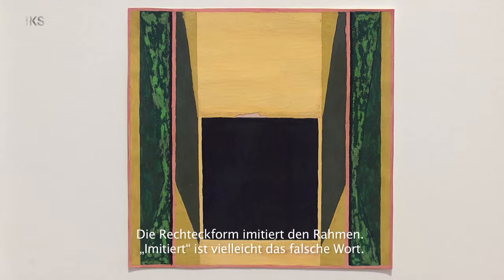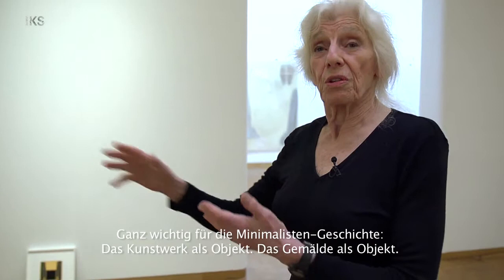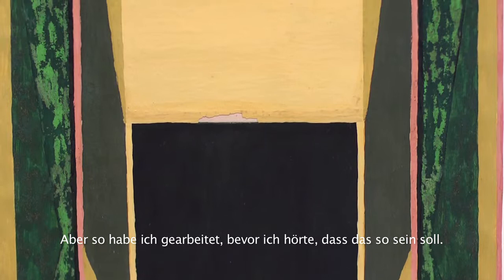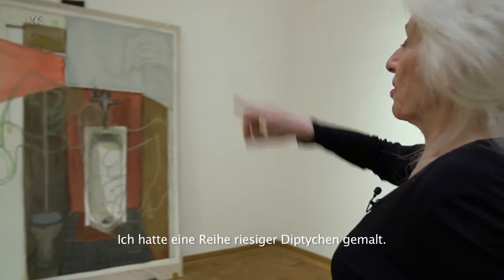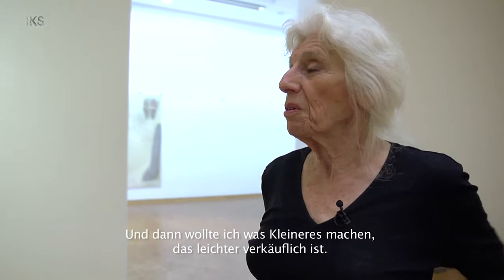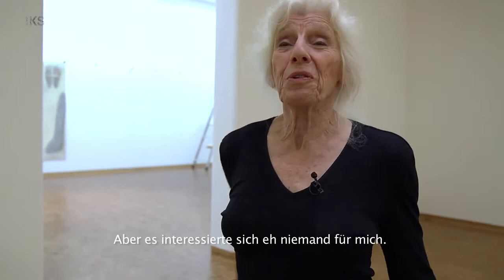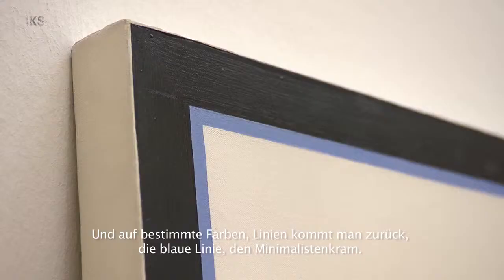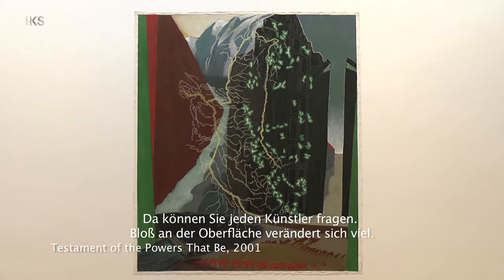JO BAER - MUSEUM LUDWIG KÖLN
JO BAER
Museum Ludwig Köln

Vom 25. Mai bis zum 25. August 2013 wird das Museum Ludwig als erste deutsche Institution der US-amerikanischen Künstlerin Jo Baer (*1929 in Seattle, lebt seit 1984 in Amsterdam) eine Einzelausstellung widmen. Baer gilt als Wegbereiterin des Minimalismus und erreichte einen ers-ten Höhepunkt ihrer Karriere mit einer großen Retrospektive im Whitney Museum of American Art 1975. Ausgehend von einem bislang weitgehend unbekannten Kern an Zeichnungen, der von bedeutenden Werken auf Leinwand ergänzt wird, wird die Ausstellung sich auf die minimalisti-sche Periode der Künstlerin von 1960 bis 1975 konzentrieren und den Bogen bis zu ihrem aktuellen, figurativen Werk schlagen. Mit ca. 170 Werken wird es die bis dato umfangreichste Werkschau Baers.
JO BAER
Museum Ludwig Cologne

From 24 May through 25 August 2013, the Museum Ludwig will be showcasing - as the first ever German institution to do so - the US American artist Jo Baer (*1929 in Seattle, lives since 1984 in Amsterdam) in a solo exhibition. Baer is regarded as a pioneer of Minimalism and already reached an initial high point in her career in 1975 when the Whitney Museum of American Art mounted a retrospective of her work. Starting out from a scarcely known core of drawings, which are flanked by major works on canvas, the exhibition concentrates on the artist's minimalist period from 1960 to 1975 before following on to her current, figurative work. With around 170 works, this will be Baer's largest overview exhibition to date.

a film by Ralph Goertz
IKS - Institut für Kunstdokumentation
in Coproduction with the Museum Ludwig Cologne
and Dr. Julia Friedrich
filmed with AF 101 / Schneider Cine Cenare / ARRI LWZ
© IKS-Medienarchiv